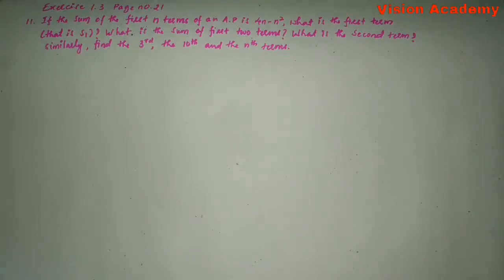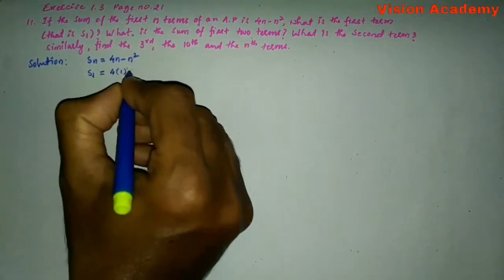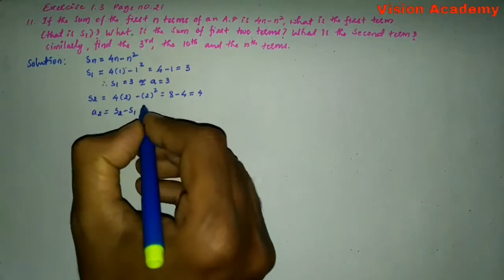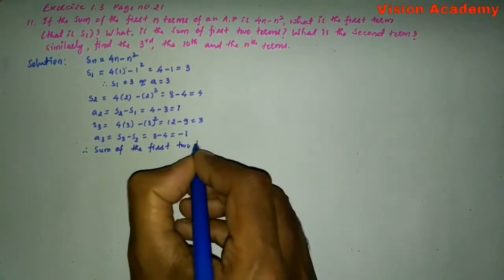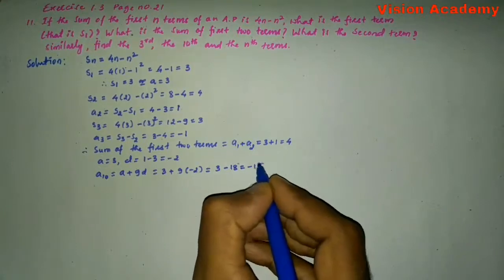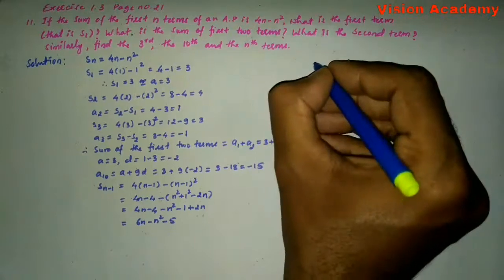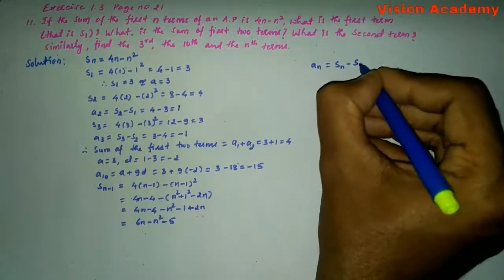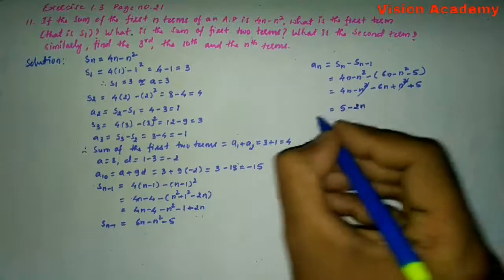class 10 arithmetic progression-Ex 5.3 Q 11 vision academy